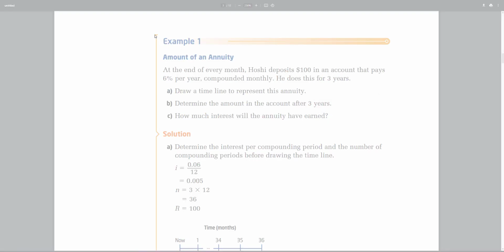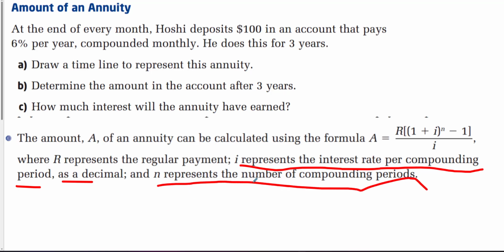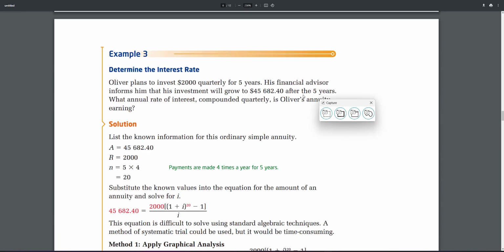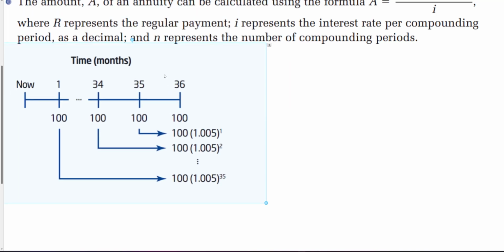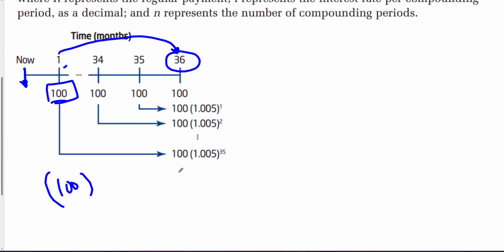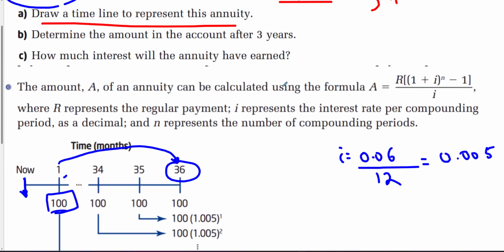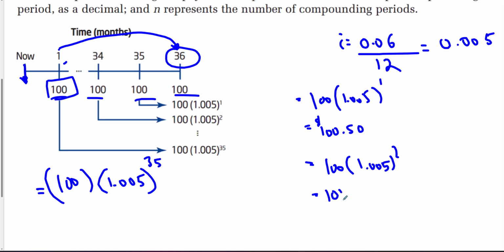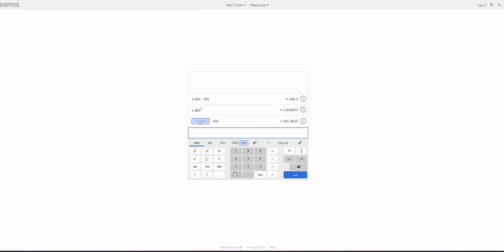Aug 19 Annuities and Interest – Part 5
Annuities
Compound Interest
Present Value
Future Value